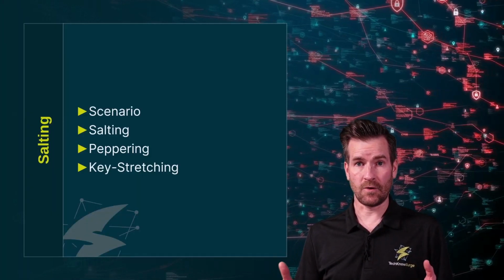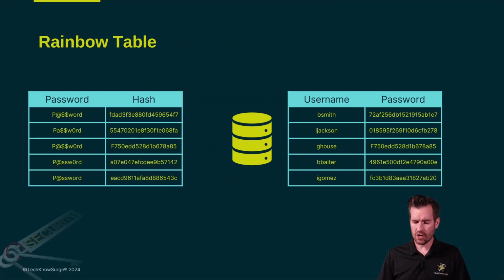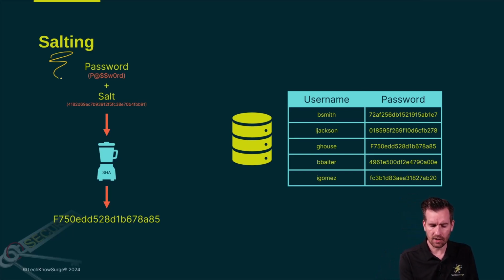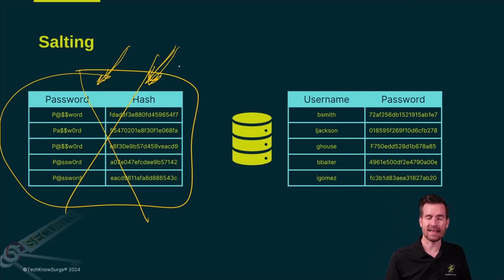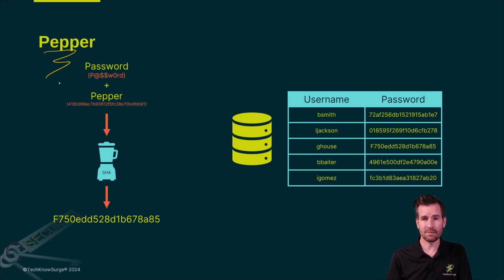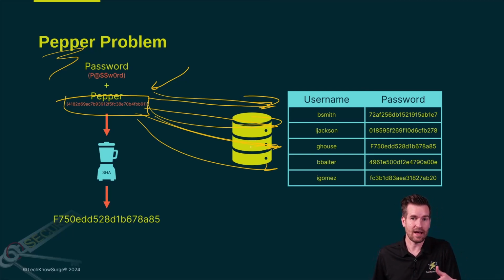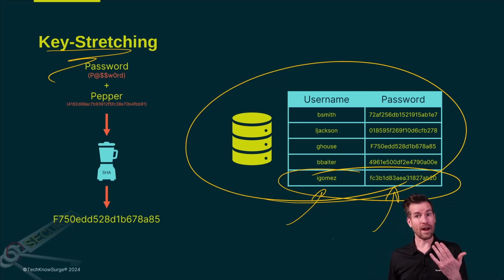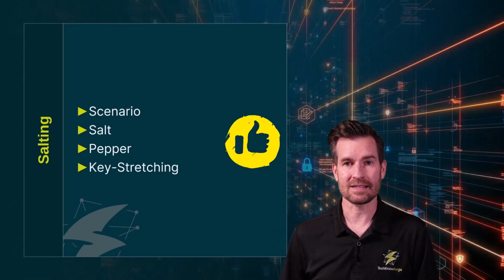Foundations of Cryptography 2-6: Salt, Pepper, Key-Stretching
🔒 Explore the scenario of a compromised database with usernames and hashed passwords, highlighting the vulnerabilities and risks associated with rainbow table attacks.

🌈 Learn how salting adds an extra layer of security by appending unique values to passwords before hashing, making rainbow table attacks less effective. Discover the limitations of salting, including the need to store salt values and potential vulnerabilities to guessing attacks.

🌶️ Dive into the concept of peppering, where a secret value is added to passwords, enhancing security by storing the pepper separately from the database. Delve into the trade-offs involved, such as resource-intensive computations and potential risks from internal threats.

⚙️ Explore key stretching as a technique to increase computational load and slow down password guessing attacks. Understand how multiple iterations of hashing enhance security by prolonging the time needed to crack passwords.

🔐 Strengthen your grasp of password security best practices and bolster your defenses against potential data breaches. Let's ensure your database remains secure against evolving threats! PasswordSecurity Salting Peppering KeyStretching 🔐🛡️

This channel is about learning cybersecurity the right way — by understanding how systems actually work, not just memorizing for exams.

Cybersecurity isn’t about shortcuts. It’s about building real skills, thinking critically, and understanding technology at a deeper level.

On this channel, you’ll learn:
• How to build a clear path into cybersecurity